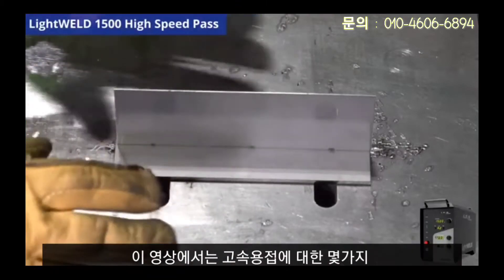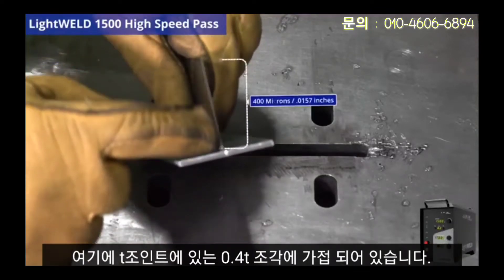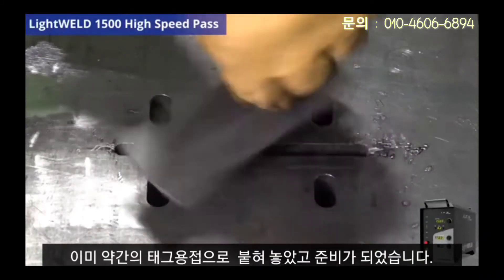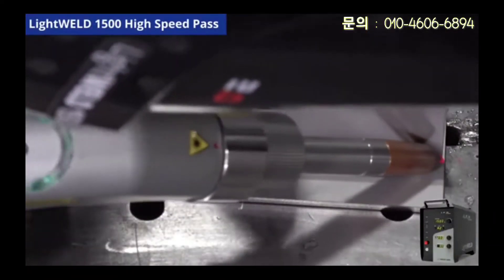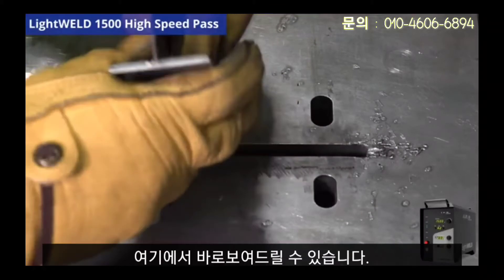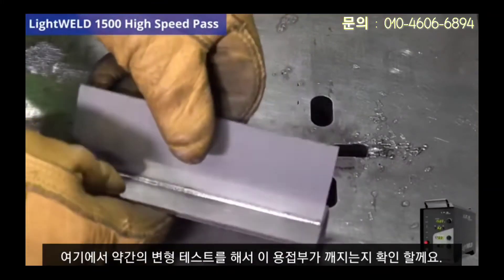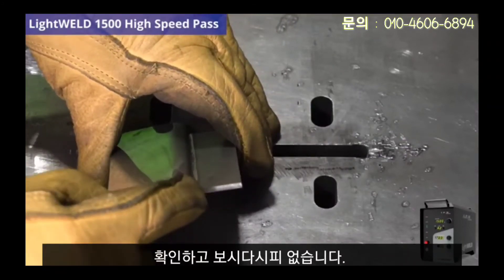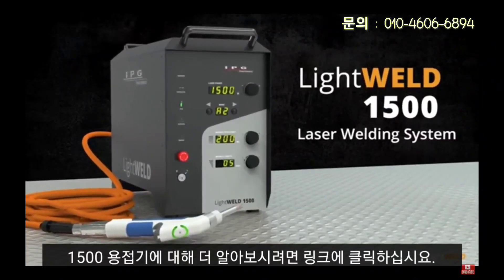IPG 레이저용접기 고속용접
IPG 레이저 용접기와 미래를 함께 하십시요.
감사합니다.